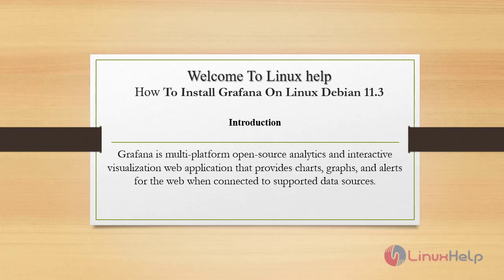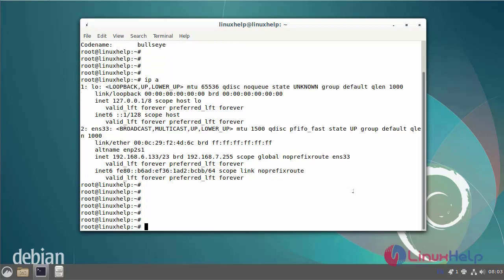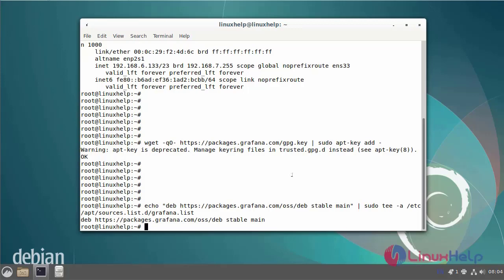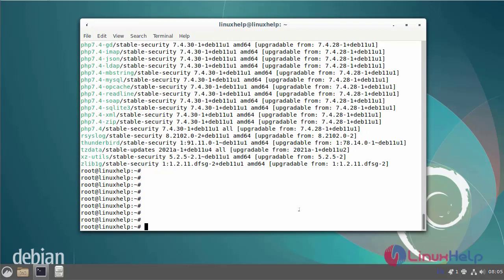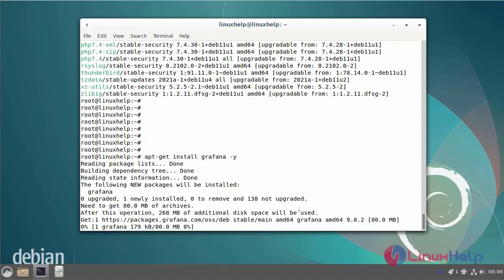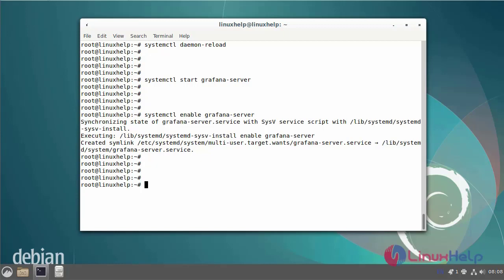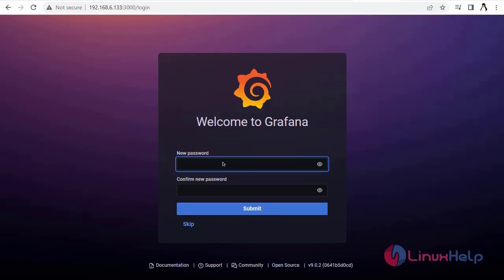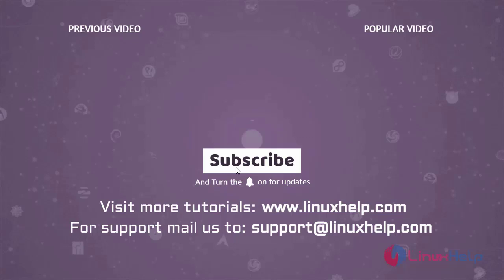How to install Grafana on Linux Debian 11.3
Grafana is multi-platform open-source analytics and interactive visualization web application that provides charts, graphs, and alerts for the web when connected to supported data sources.